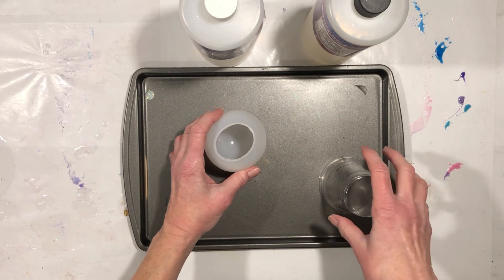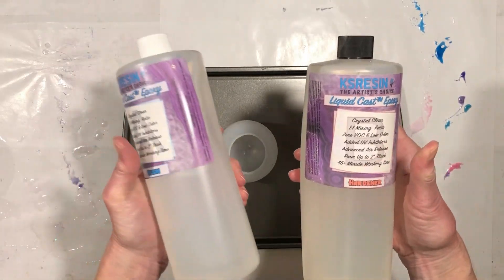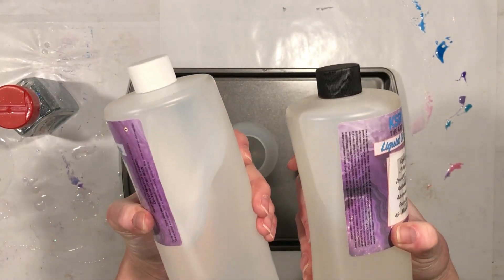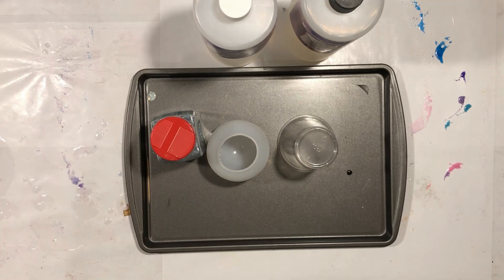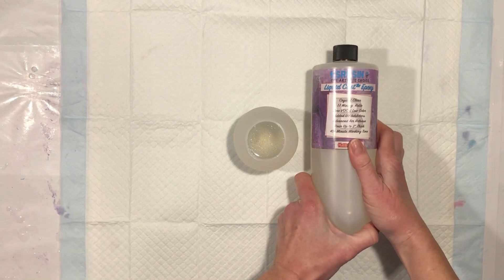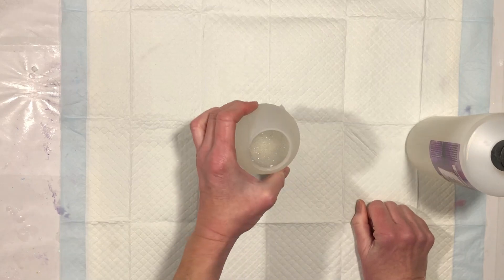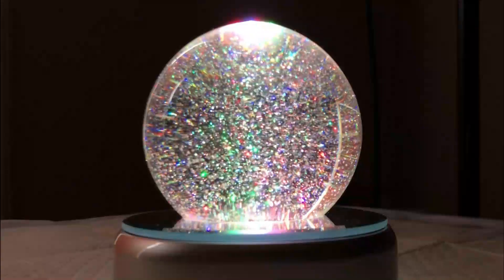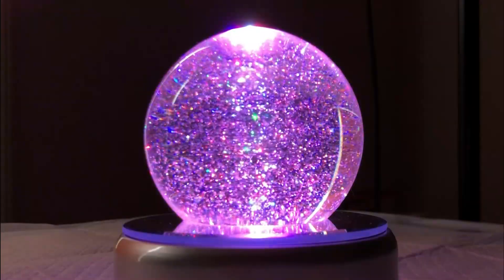New Year's Eve Time Square Ball Drop 2021 - Casting Resin Pour MNG Wanderlust Box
My first video on the new channel -- I really wanted to do something that would probably go well and most likely look pretty cool. And I think I nailed it thanks to this mold from Mr. Nola's Glitter's Dec 2021 Wanderlust subscription box! I used KS Casting Epoxy, a sprinkle of holo additive, and WOWzers! Perfect to ring in the New Year (and please let it be better than this year was...). Even the glitter gods didn't laugh at me ✨✨✨

MATERIALS USED:
Heat gun
Color Lighted Rotating Stand
Sphere Mold